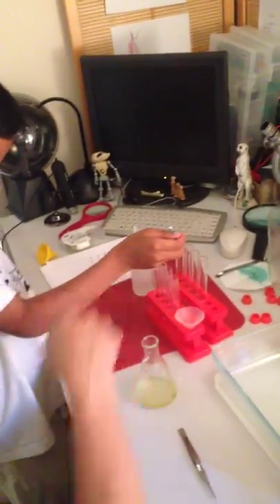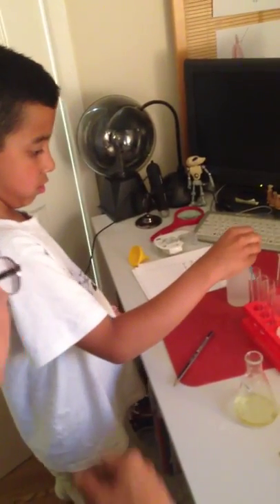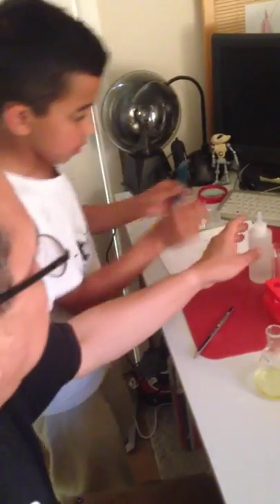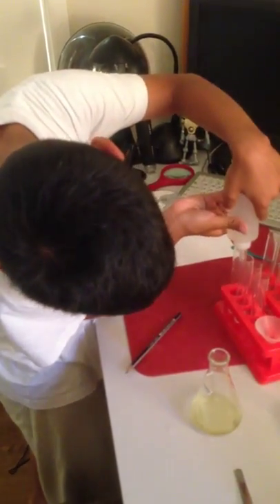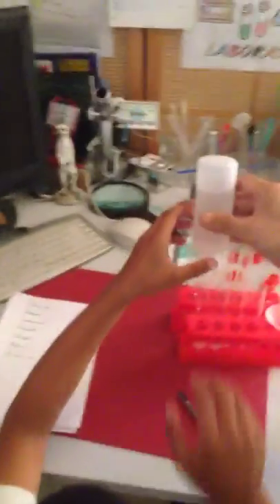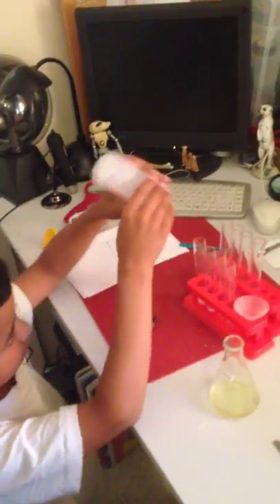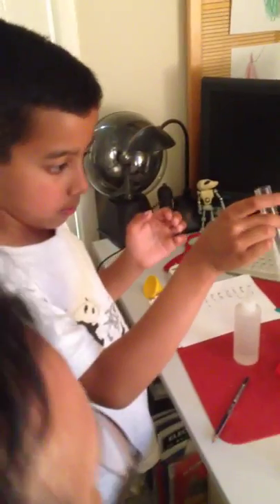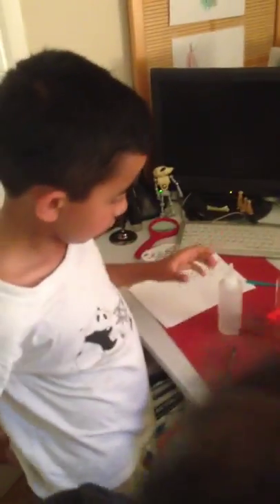Doing Science: Solubility tests